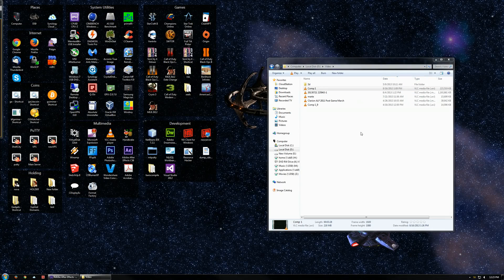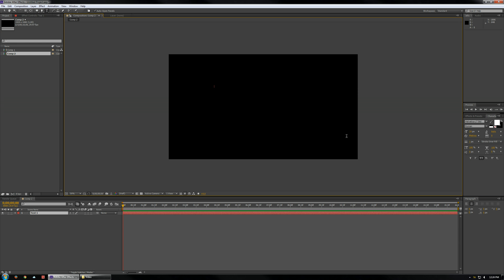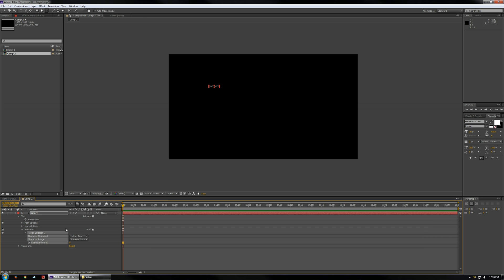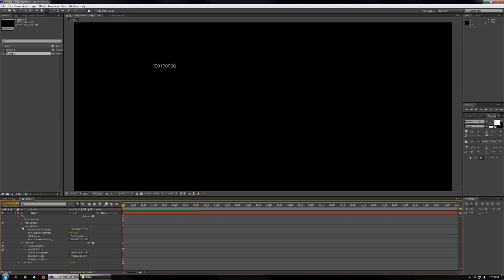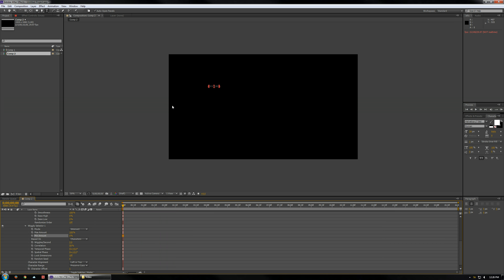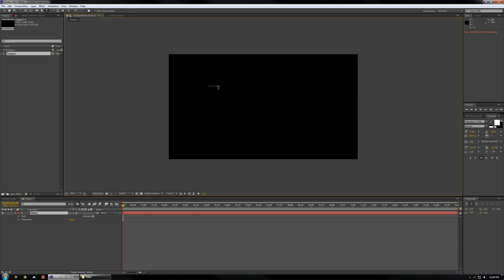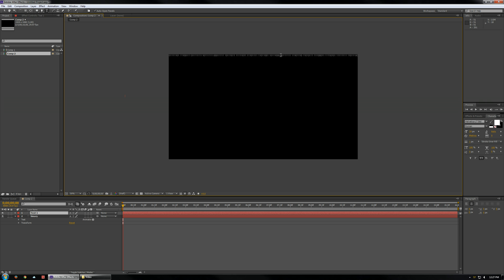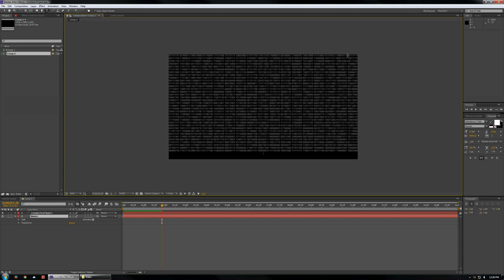After Effects - Make an Alternating binary layer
Just a quick howto make animated binary layer using wiggle and offset.